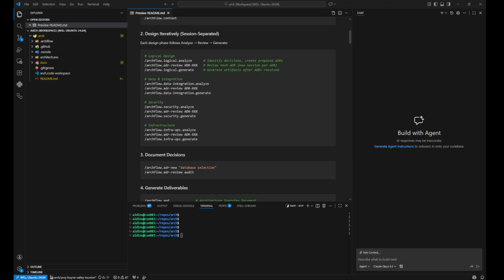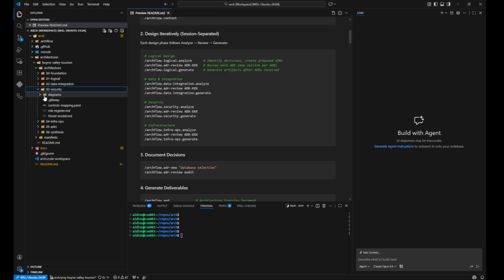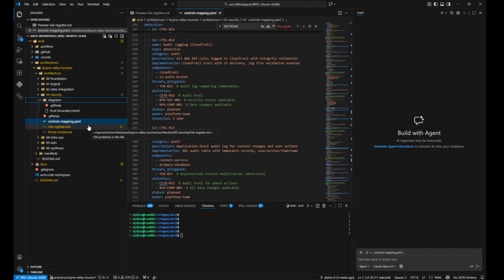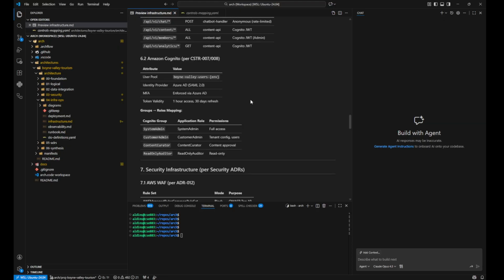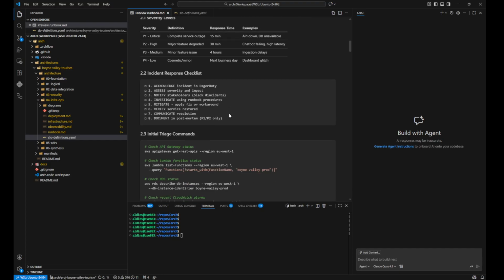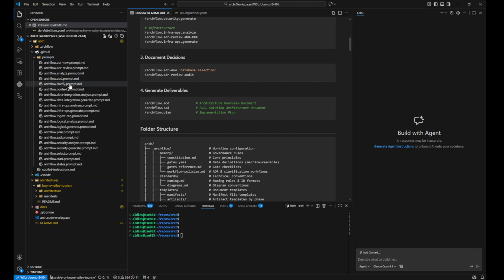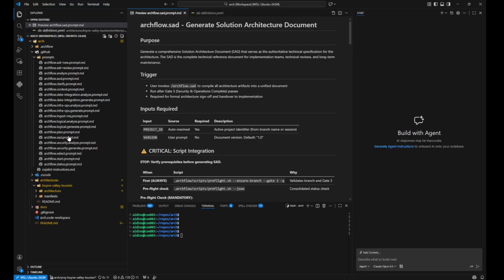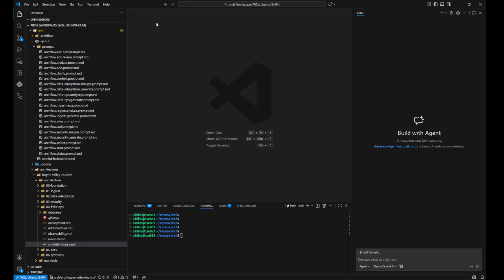ArchFlow 5 Sec Infra Synth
Security, infrastructure, and final deliverables